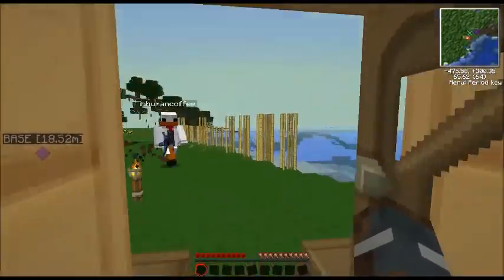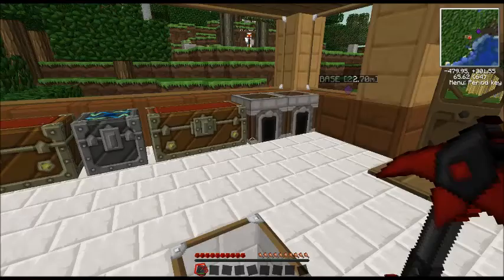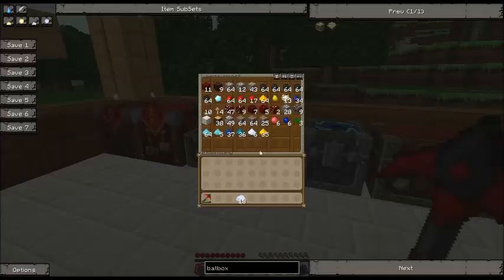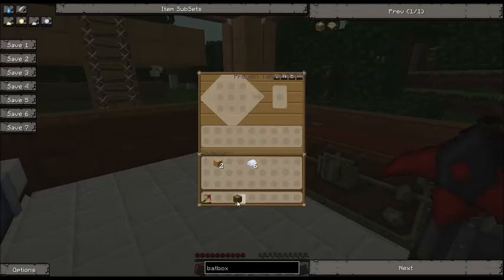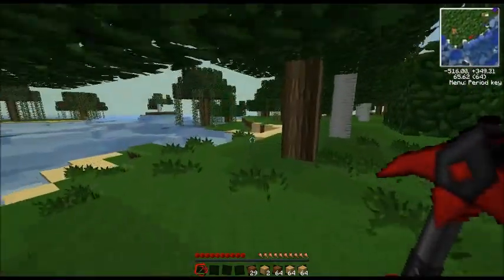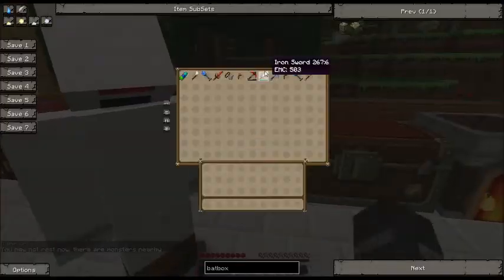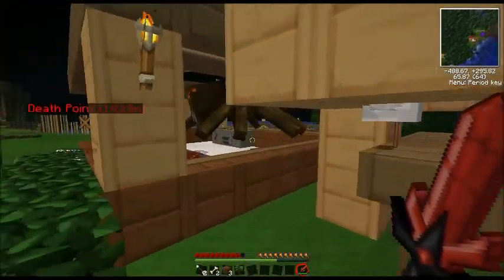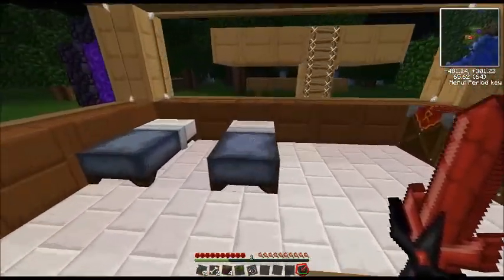The Gamers Play: Tekkit; Episode 7: Coffee's Epic Kill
Hello and welcome back! Today Coffee kills things. And something else to do with tekkit! LIKE IT!